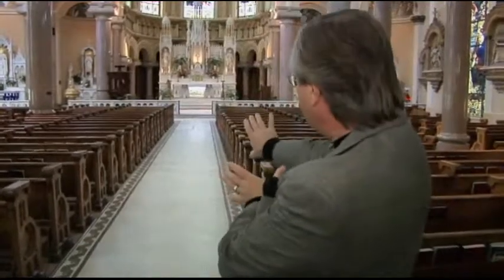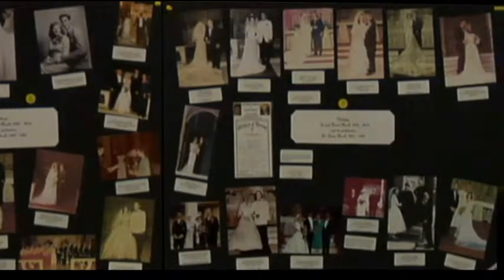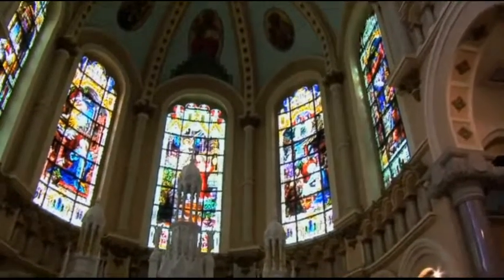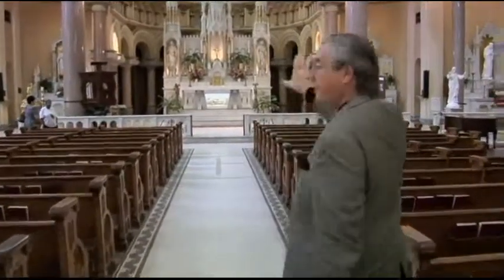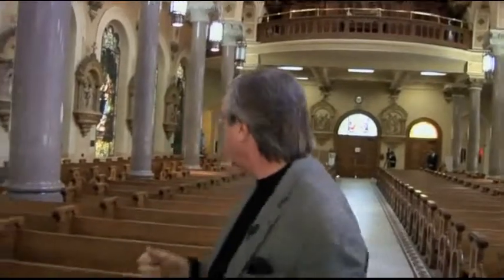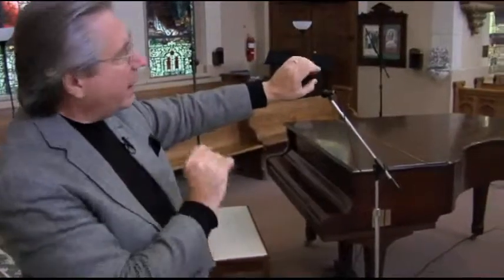12 Sacred Heart Church